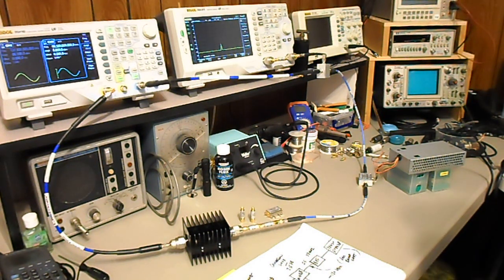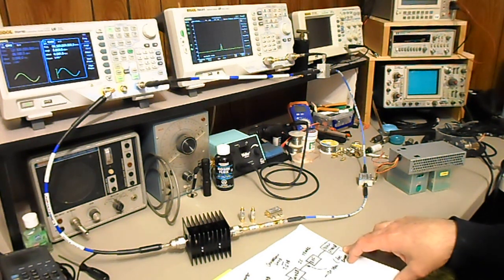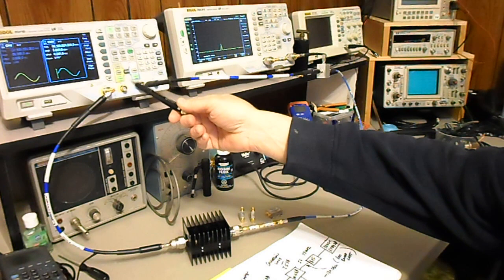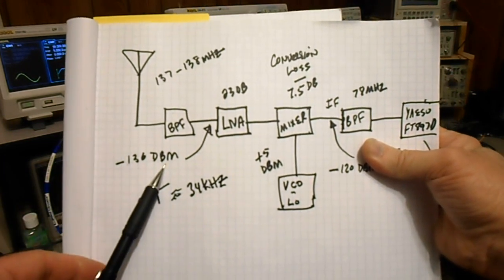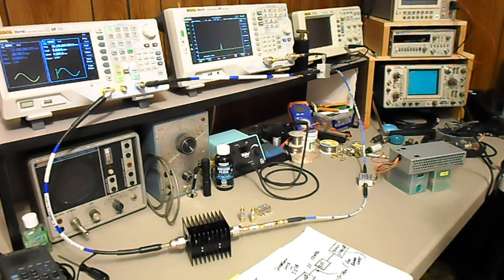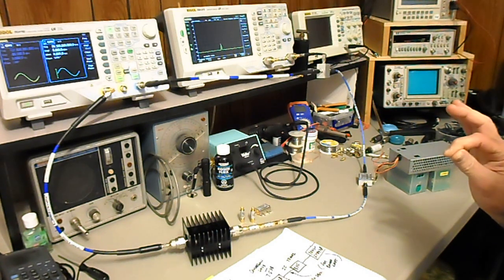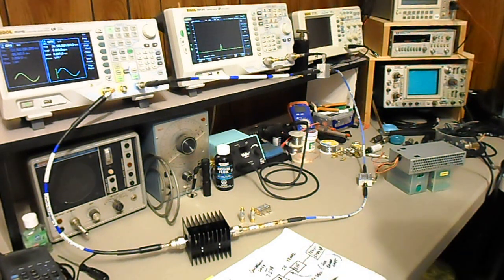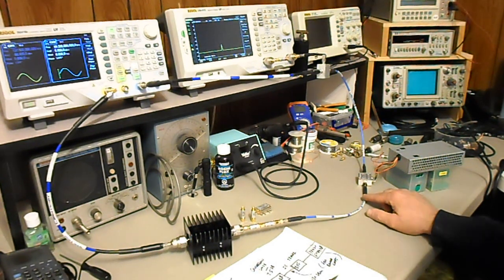NOAA WX Sat Project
NOAA Weather Satellite project using Minicircuits modules.   Was doing some testing so I thought I would share what I was doing with some promising preliminary results. Using a minicircuits LNA ( Low Noise Amplifier ), Mixer, and VCO ( Voltage Controlled Oscillator )